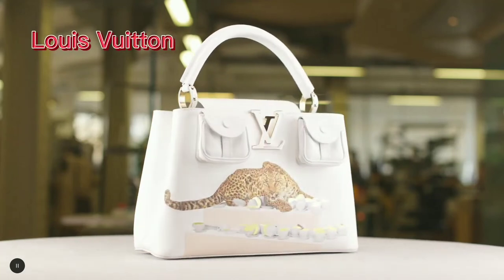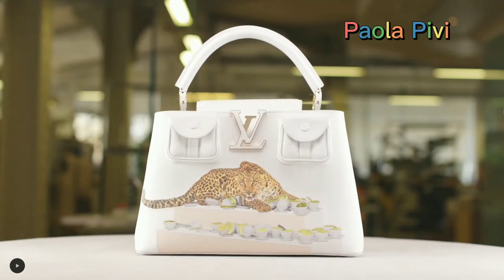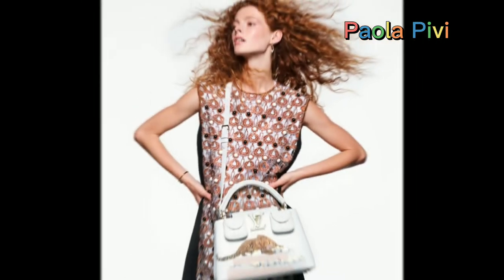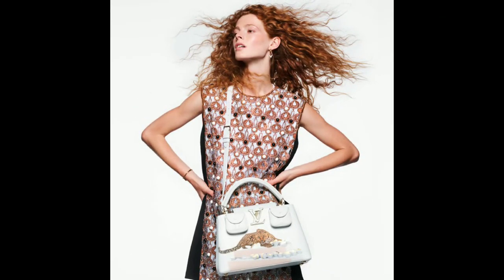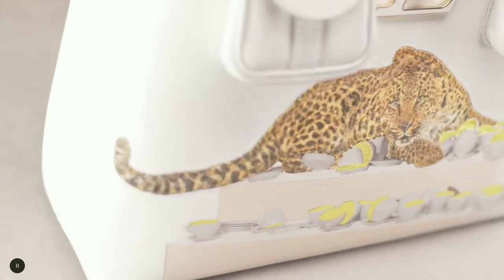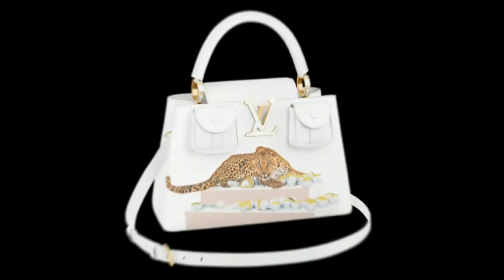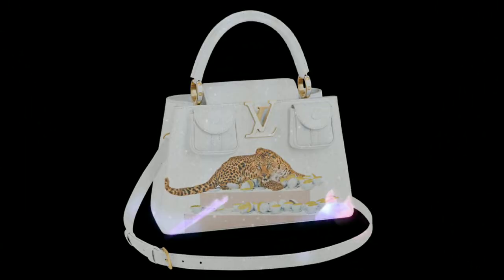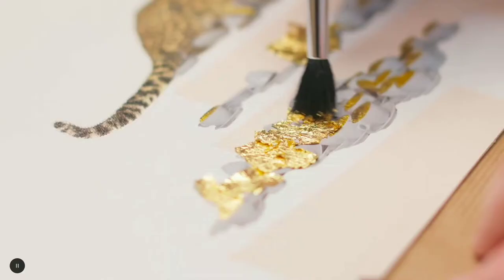Louis Vuitton Artycapucines bag. Paola Pivi artista. One More Cup of Cappuccino Then I Go.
Louis Vuitton. The Artycapucines bag from artist Paola Pivi is inspired by her work One More Cup of Cappuccino Then I Go. This limited edition bag features an embroidered leopard overprinted to create a fur-like effect. Cups and saucers in patent leather are inlaid by hand; their gold-leaf décor adds a precious accent. Two pockets on the front (a first for the Capucines) bring a practical touch.

Louis Vuitton - CAPUCINES MM BAG PAOLA PIVI
Detailed features:
31.5 x 20 x 11 cm
(Length x Height x Width).
Calfskin, lambskin and cowhide leather.
Calfskin trim.
Calfskin lining.
Light gold-colour hardware.
Double carry style: flap inside or outside.
Compartmented interior with zipped pocket.
2 outside pockets with press stud closures.
Snap hook to secure belongings.
4 protective metal bottom studs.
Strap: Removable, adjustable.
Strap Drop: 47.0 cm.
Strap drop max: 49.0 cm.
Handle: Single.